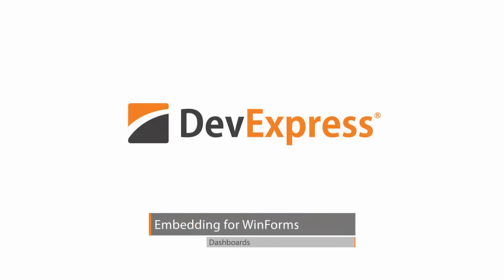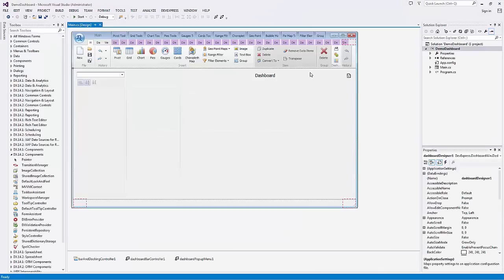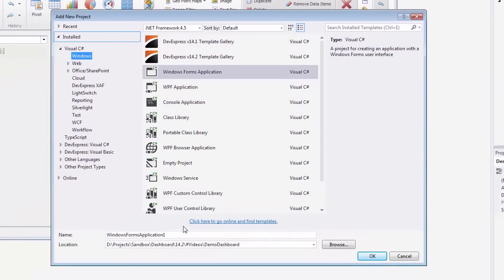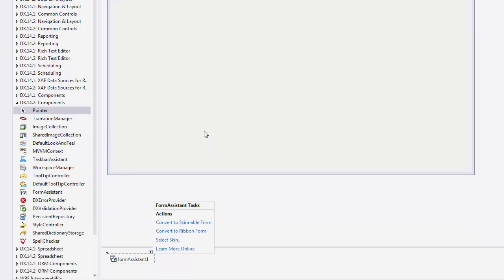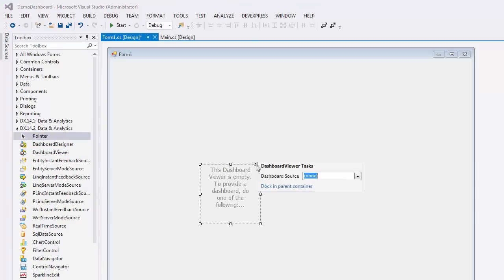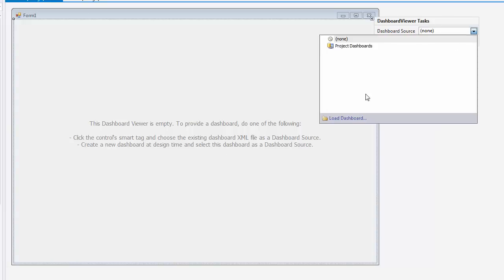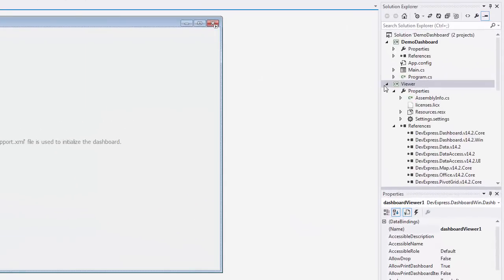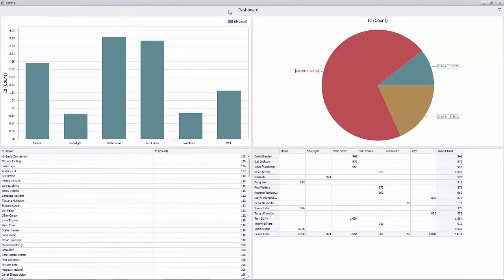DevExpress Dashboards: Embedding for WinForms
This video shows you how to embed your dashboard into a winforms application.